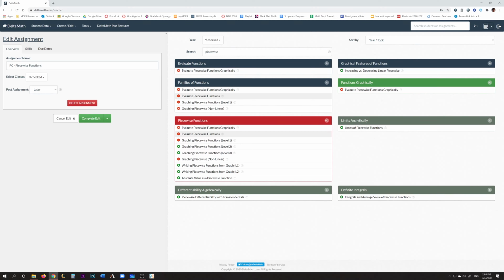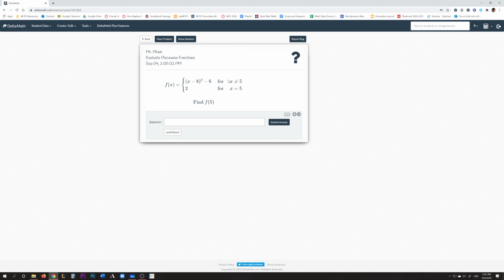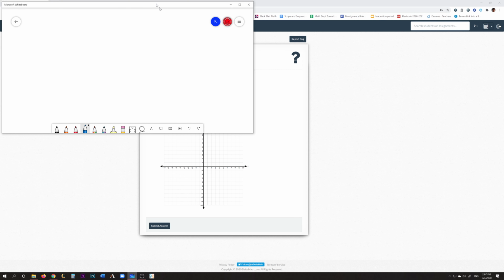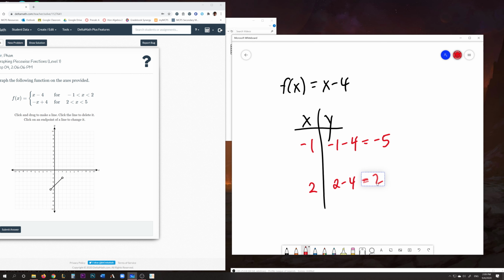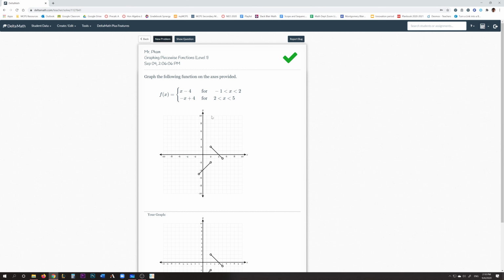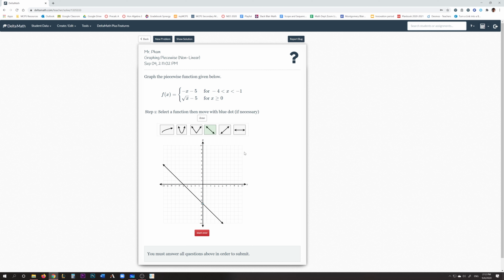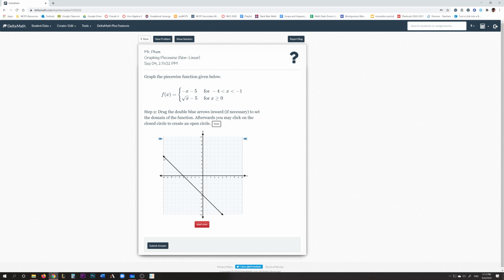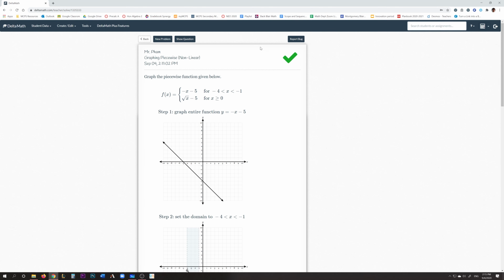Delta Math - Piecewise Functions Examples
0:00 Introduction
0:12 Evaluate Piecewise Functions Graphically
1:18 Evaluate Piecewise Functions
2:20 Graphing Piecewise Functions (Level 1)
7:20 Graphing Piecewise Functions (non-linear)